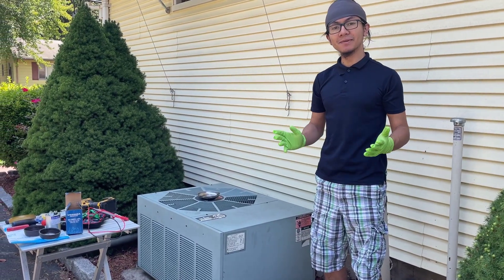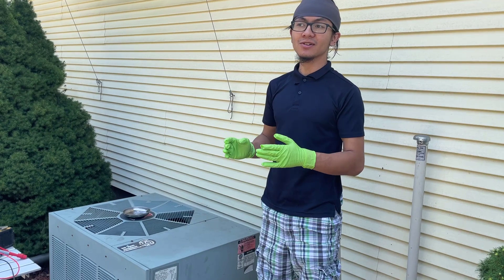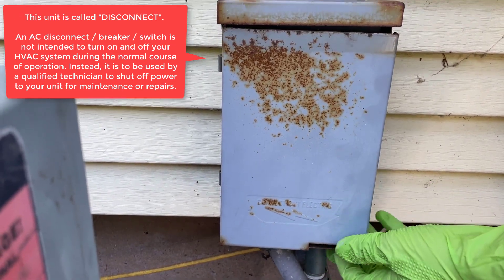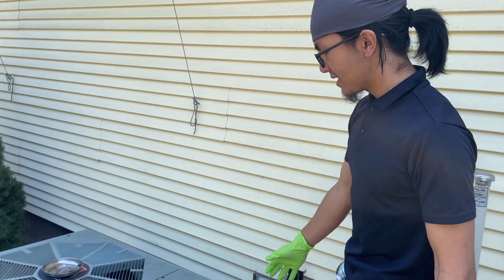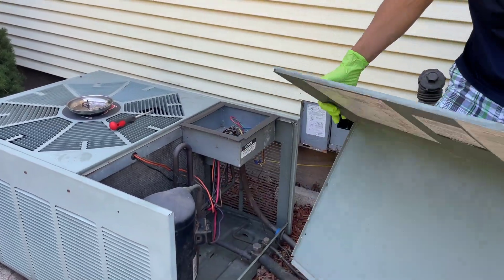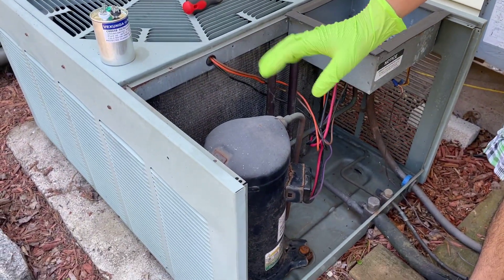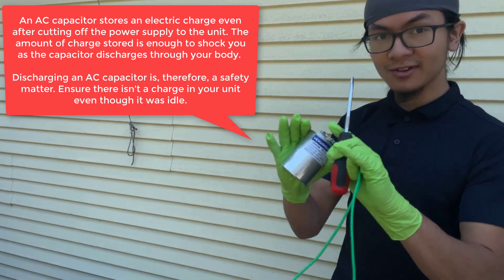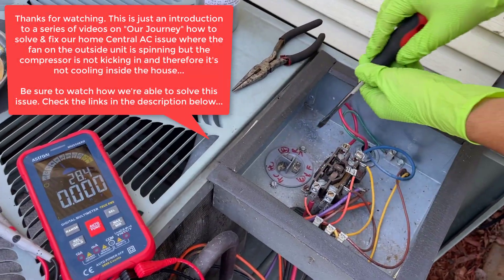AC Not Cooling But Outside Fan Is Working | Our Journey How To Diagnose & Fix Central Air Intro (P1)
This is an introductory video to "Our Journey" in attempting to solve an issue with our home Central AC unit whereby our indoor / inside unit appears to working but blowing hot air and not cooling. The fan on the outside unit is working but we cannot hear the humming coming from the compressor. Therefore we think there is something wrong with either the compressor, the capacitor or the wiring itself. My dad is not an expert in HVAC but he has worked on and has helped a couple of his friends saved several thousand dollars in AC repairs. This is an opportunity for me to learn about heating, venting, air conditioning and refrigeration field work, which I'm sure will be helpful in the future especially right now I'm studying Mechanical and Electrical Engineering at Harvard University in Cambridge, Massachusetts. More on this and our exact model / system below but here are the ᴬᴰlinks to some of the components, parts and tools required for this repair

1. | 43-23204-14 - Rheem OEM Round Replacement Dual Run Capacitor 50 + 3 UF/MFD 370 Volt
3. | AstroAI Digital Multimeter 10MUSKRD 10000 Counts TRMS Auto-Ranging Color LCD Screen Voltmeter, Accurately Measures Voltage Current Amp Resistance Continuity Duty-Cycle Capacitance Temperature

We're seriously hoping there is nothing wrong with the compressor because it would be exorbitantly expensive to replace the compressor and due to the age of the entire system it might not be worth it because of the labor involved in welding, brazing and soldering the AC lines and purging the contaminants using nitrogen. Beyond just cost, if your compressor is no longer under warranty and the whole system is more than eight to 10 years old, it might be worth it to replace the whole system. And we don't want to have to do it.

We're hoping for a simple fix such as the capacitor and/or wiring or maybe adding a hard start kit if necessary.

In this introductory video, my dad is teaching me the basic safety rules when it comes to dealing with high voltage,  high current and other stored energy which can be fatal if precaution is not used.

The first precaution is disconnecting the quick connect or breaker. The second step is checking for voltage using a voltage pen. The next step is the discharge the capacitor. We'll also show you how to remove the cover of the outside unit and provide basic anatomy of the system.

P2 | Disconnect, Discharge & Test Capacitor
P3 | Replace Capacitor, Contactor Safety
P4 | Culprit Is Burnt Wire
P8 | How To Install Kwik Lug

The basics of cooling your home is about removing heat from the refrigerant. This is done by turning the refrigerant by compressing and decompressing the refrigerant to transform it from a liquid to a gas and back to a liquid. As the refrigerant is compressed, it becomes hot. When it is decompressed, it becomes cold.

There are 2 units used in the typical residential AC system
Outdoor Unit: is often called the Condenser Unit. It is a rectangular box sitting out of the house. Key components located in the outdoor unit is the compressor, the condensing coils, and a large fan.

Indoor Unit: is typically attached to the furnace system. They share a common blower fan to blow conditioned air into the house through the ducts and vents. Key components located in the indoor AC unit are the evaporative expansion valve, the evaporator coils, and the blower fan. Sometimes this is called an air  handler.

Specs on our system:

Brand: Rheem (Rhuud) Air Conditioner Condenser Unit
Model: RAKA-037JAZ
Manufacture Date: 07/94
Volts: 208/230 (Phase 1 60 Hertz)
Minimum Supply Circuit Ampacity: 22 AMP
Compressor:  16.5 L.R.A 95 (Copeland ZR36K3-PFV-230)
Outdoor Fan Motor F.L.A: 1.3 (HP 1/5)
Factory Charged: 79OZ R22
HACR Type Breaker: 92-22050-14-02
Air Handler: Armstrong